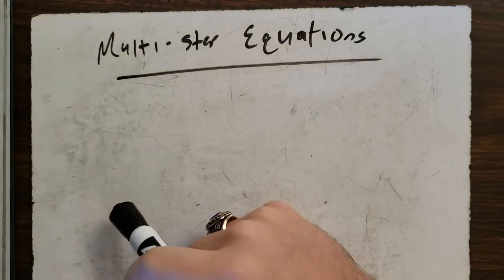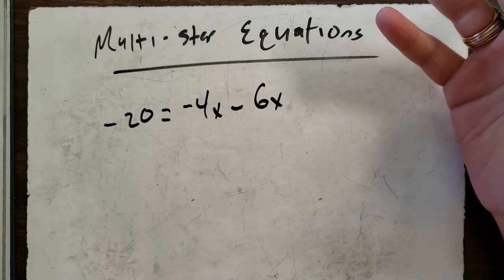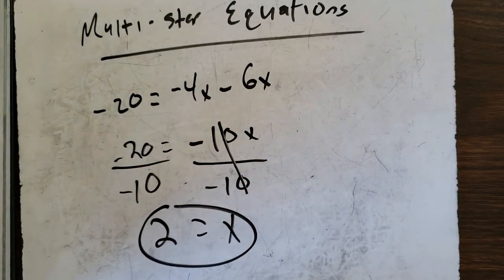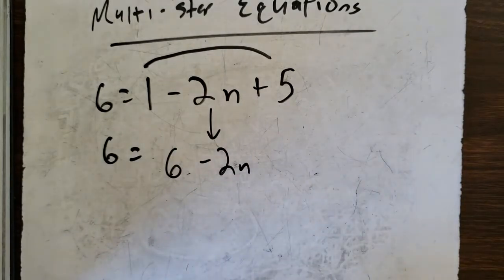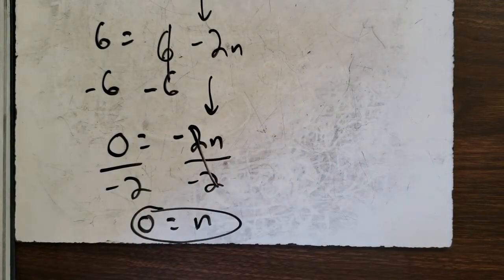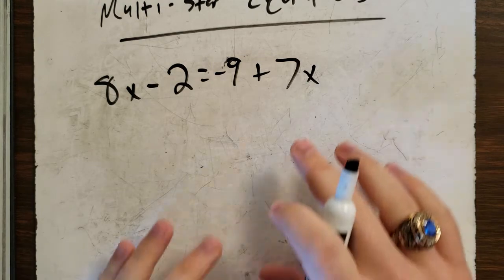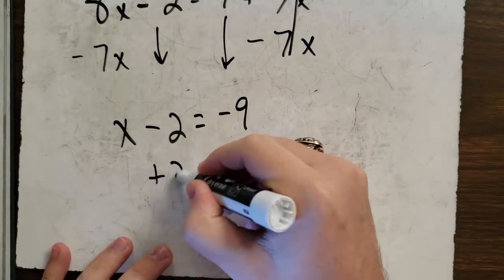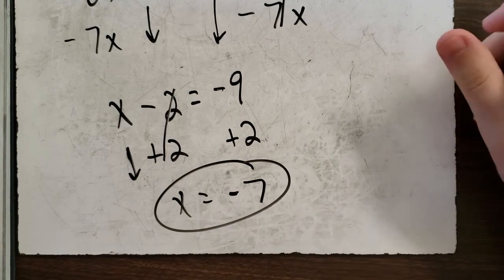Multi-Step Equations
How to solve for x in equations that involve multiple steps.